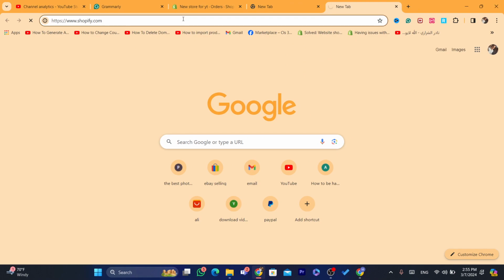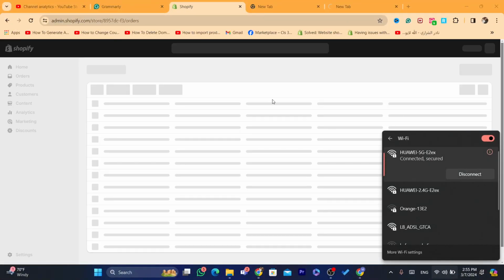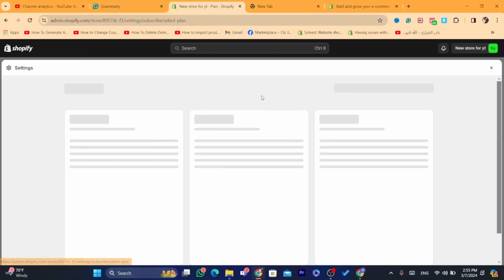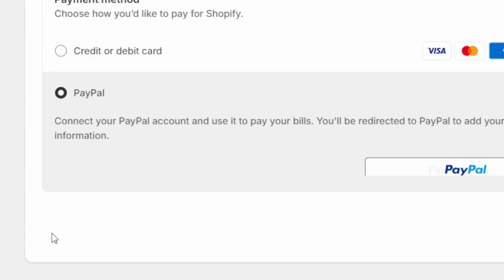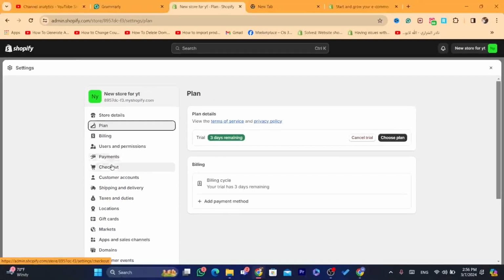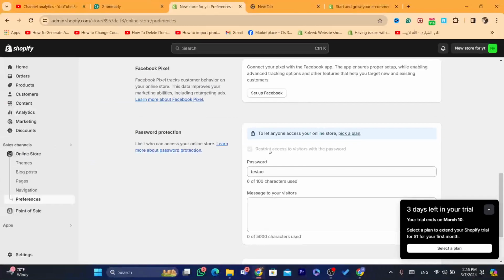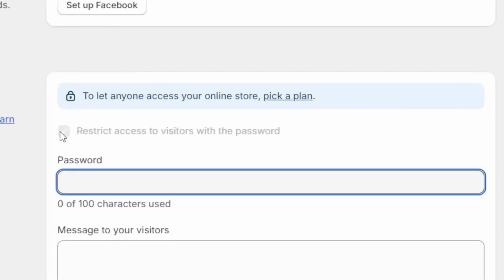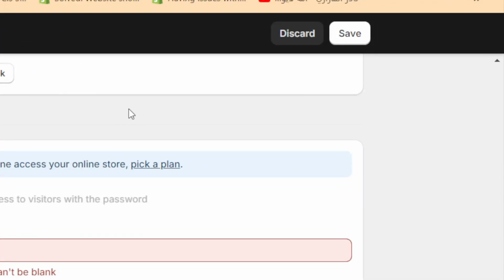Why is My Shopify Store Unavailable? How to Fix it 2024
Is your Shopify store suddenly unavailable? Don't panic! In this helpful guide for 2024, we'll explore common reasons why your Shopify store may be unavailable and provide step-by-step instructions on how to fix it. Whether it's a temporary glitch or a more serious issue, we'll walk you through the troubleshooting process so you can get your store back online quickly. Watch now to learn how to diagnose and resolve availability issues with your Shopify store.